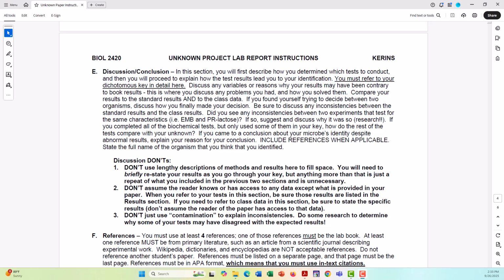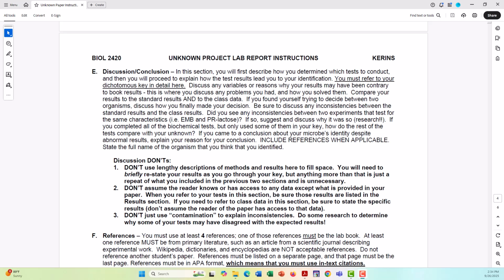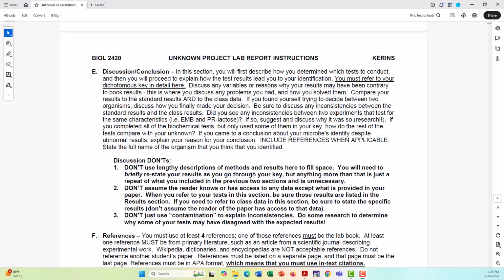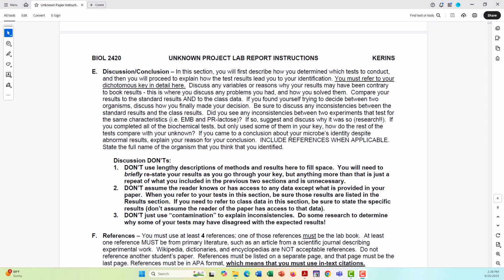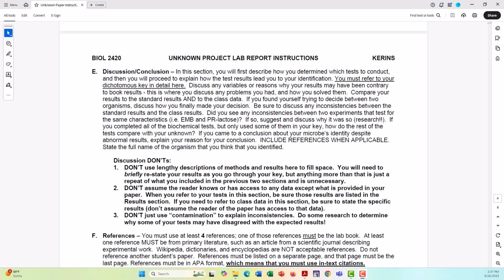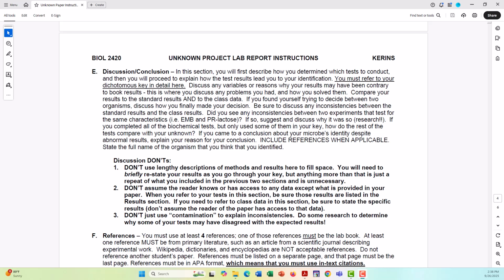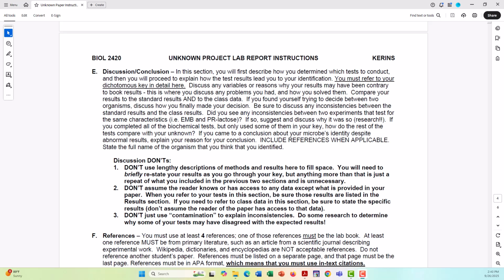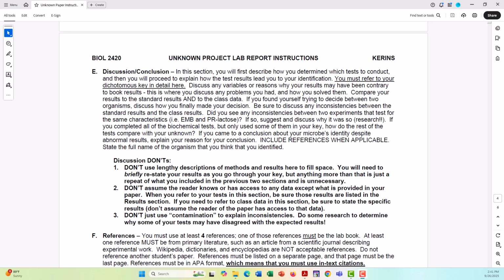BIOL 2420 Unknown Lab Report Instructions - Discussion and Conclusions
For Dallas College Eastfield Microbiology course